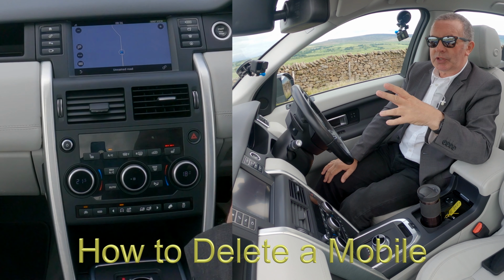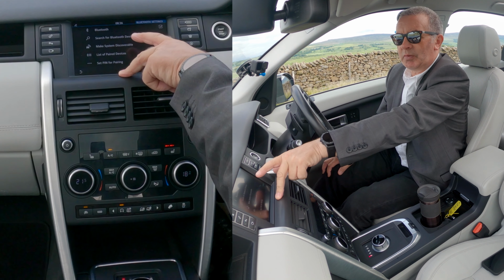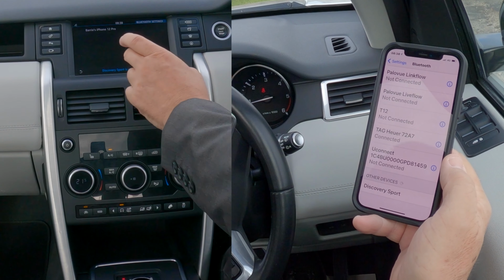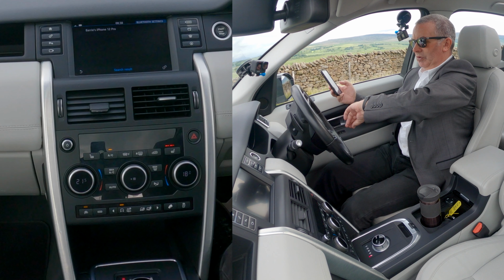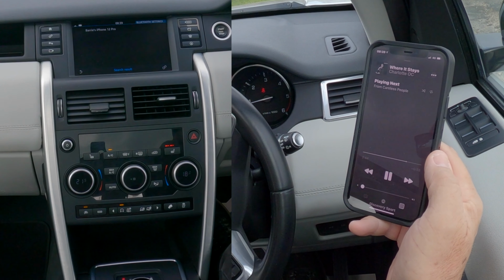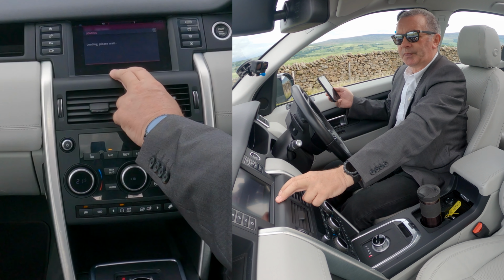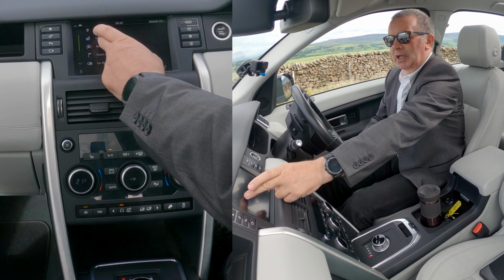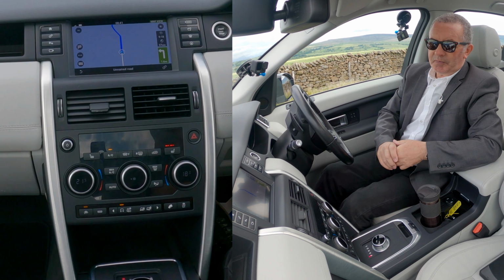How to set the Sat Nav, Pair, delete and Stream Audio In A 2015 Land Rover Discovery Sport